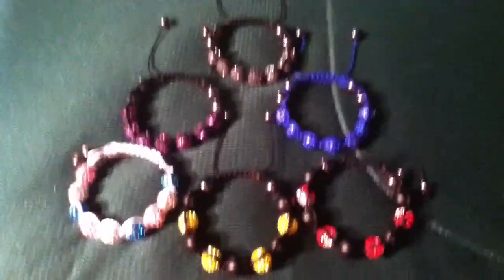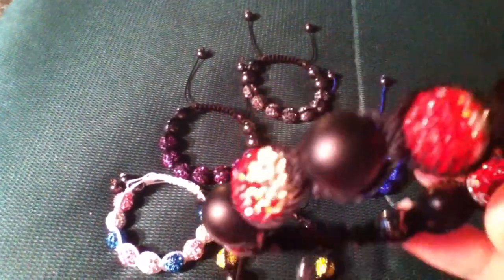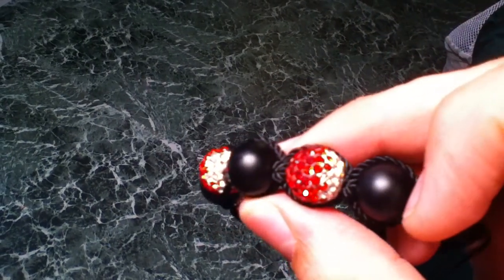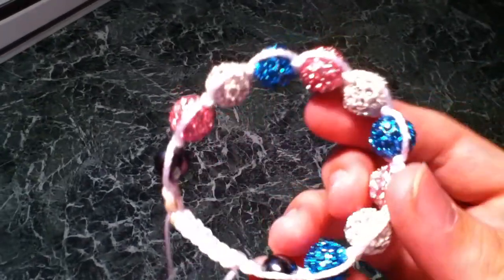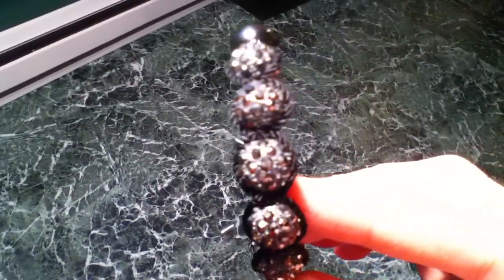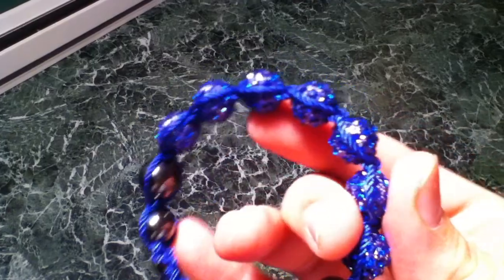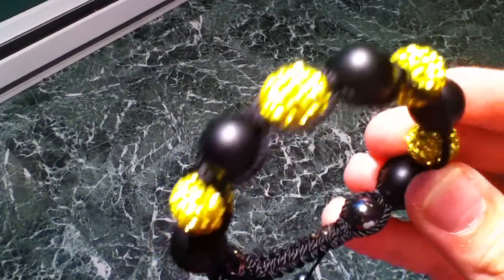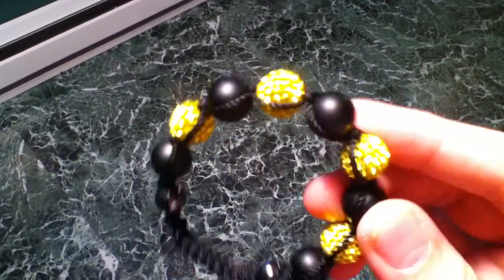shamballa bracelets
just another shamballa video